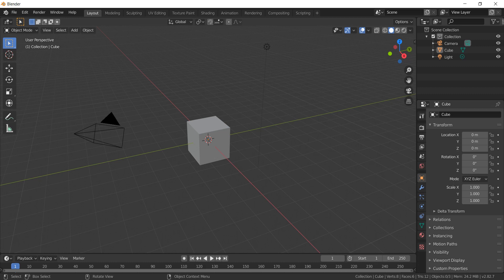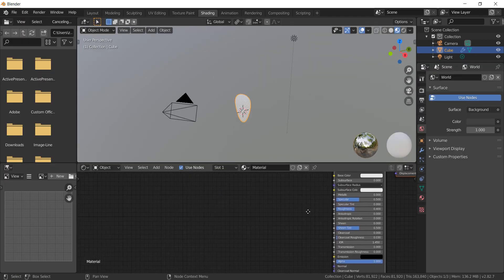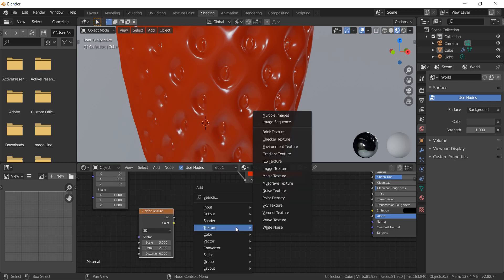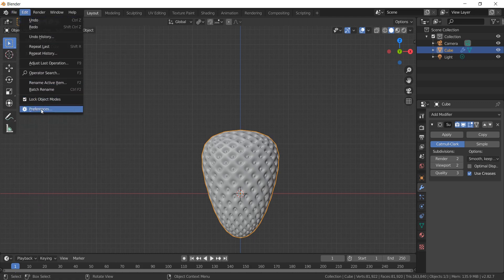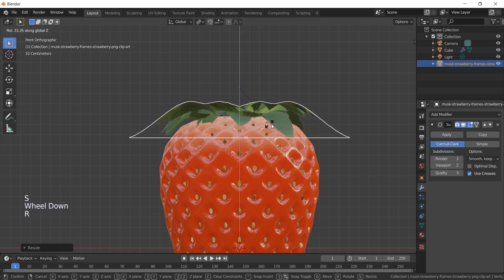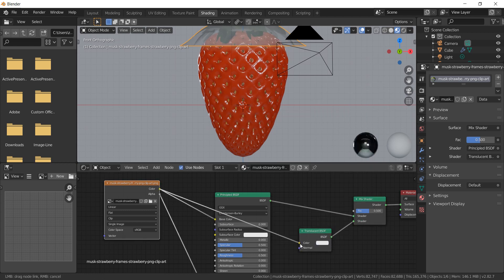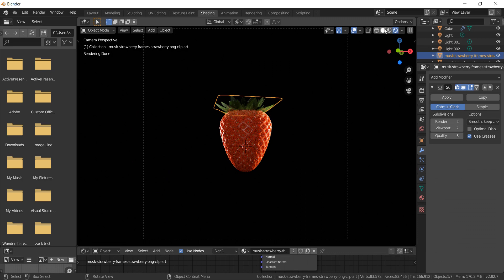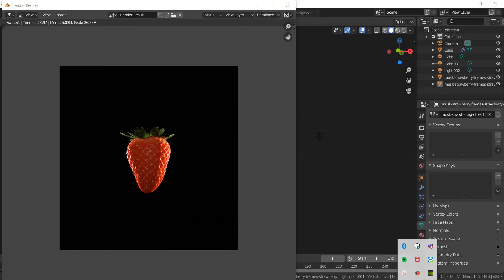Create a realistic strawberry in 12 min ! with Blender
a short and detailed tutorial on how to model, texture, light, and render a realistic strawberry, the tutorial is for medium level blender users, you can download the leaves texture used from here, Thanks for watching and let me know any feedback in the comments section :)